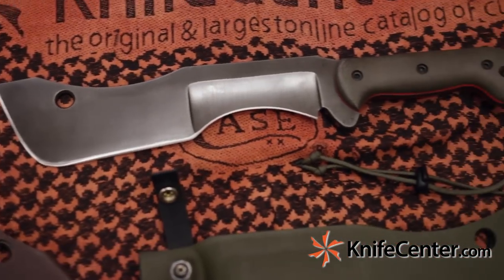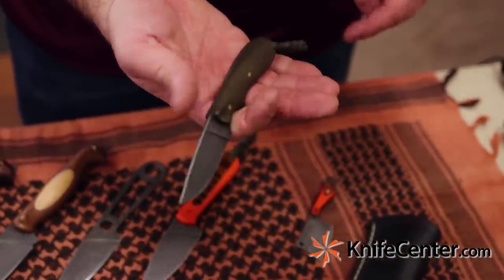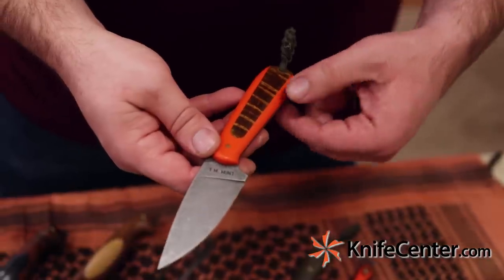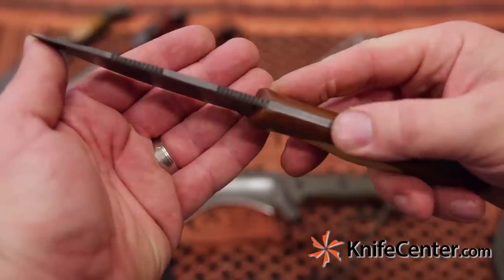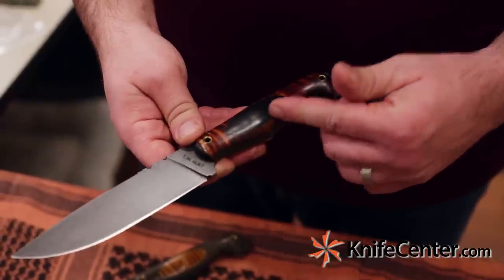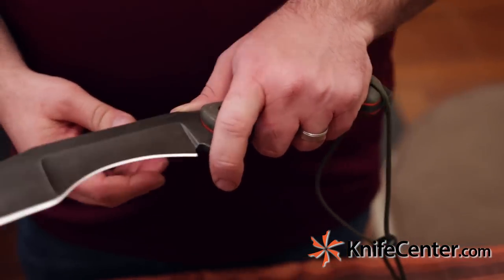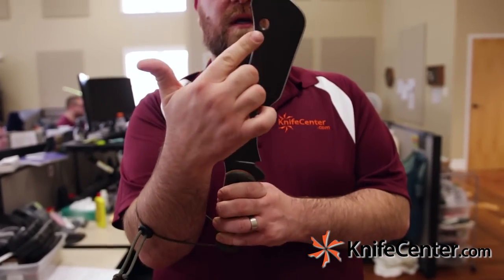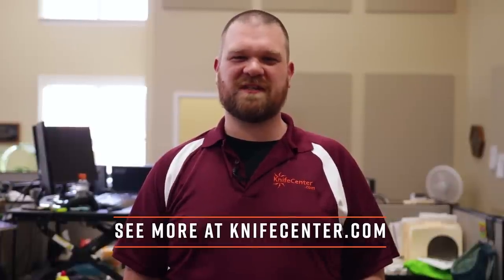New T.M. Hunt Custom Knives Just In At KnifeCenter.Com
We show off the some amazing New T.M. Hunt Custom Knives that you can now find over at KnifeCenter.com. To see what else is new at KnifeCenter click this